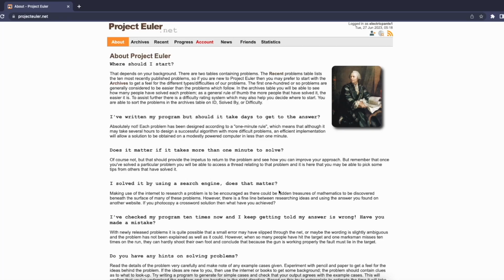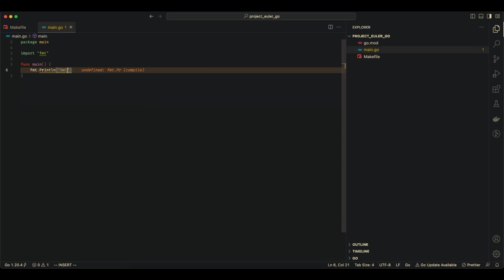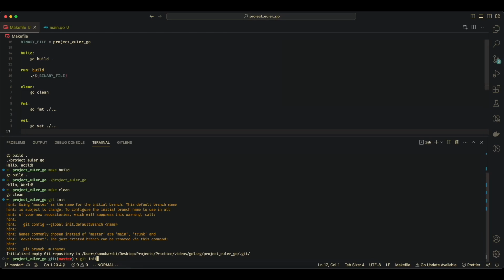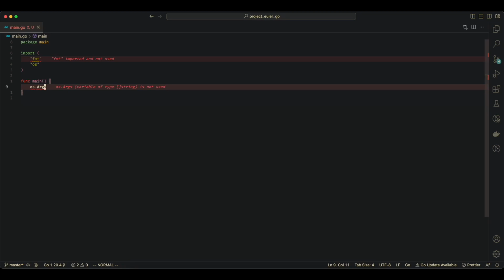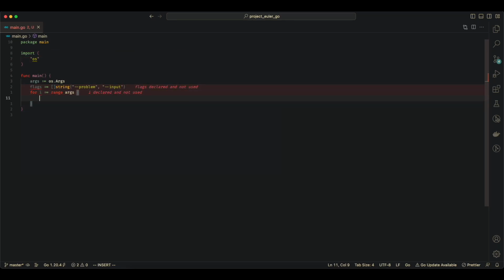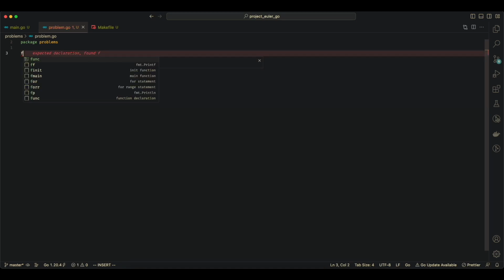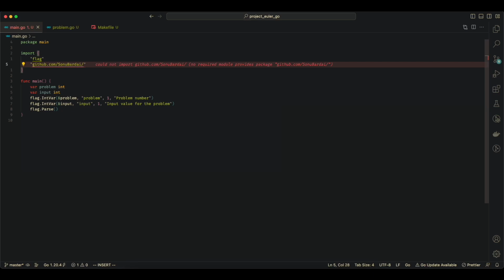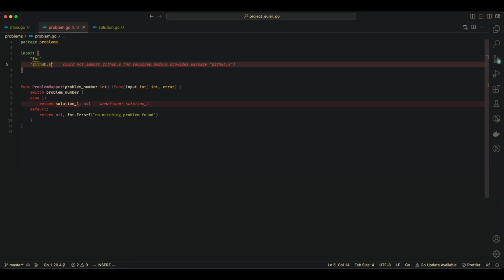Go Project Euler: Solving Project Euler Problems in GoLang [Setup]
In this first video of our series, we’ll be setting up the command line interface (CLI) for our Project Euler journey with Go. We’ll also be creating a makefile to streamline our workflow and make it easier to tackle these challenging problems. Join us as we take the first steps towards solving Project Euler problems with Go!